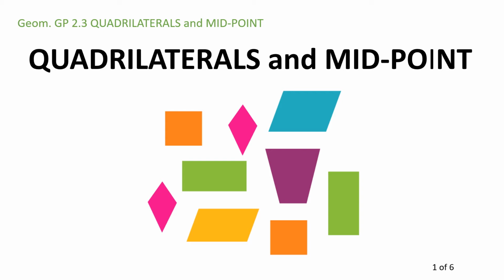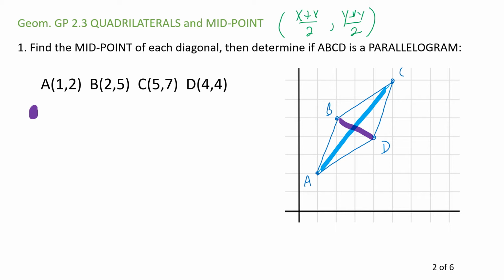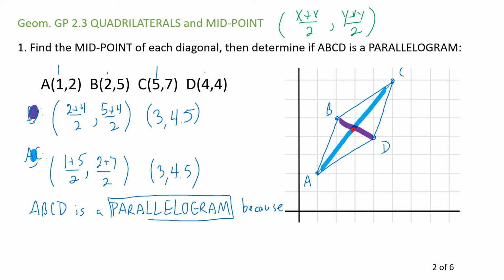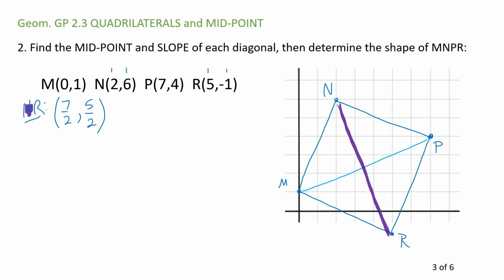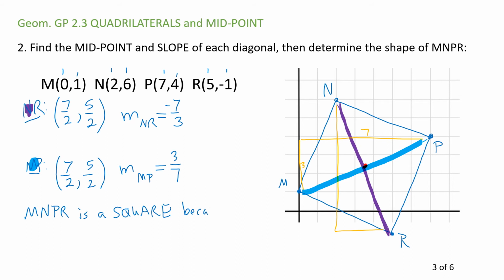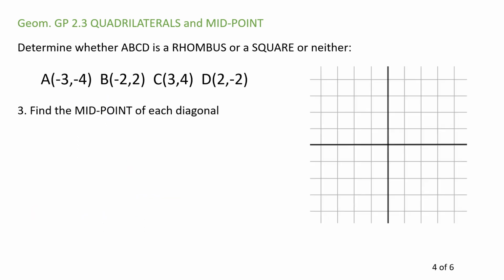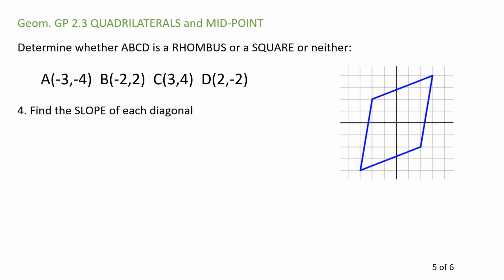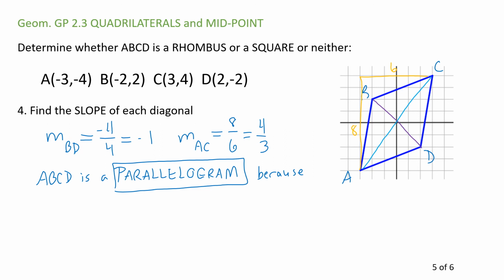Geom. GP 2.3 Quadrilaterals with Midpoint